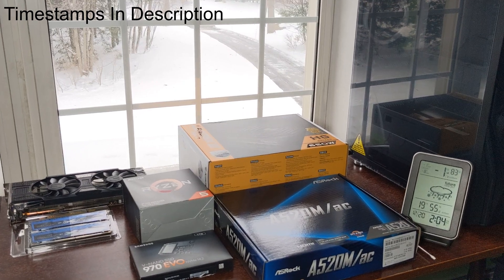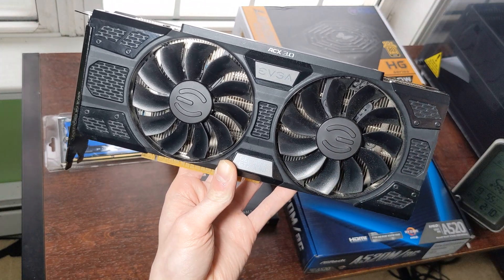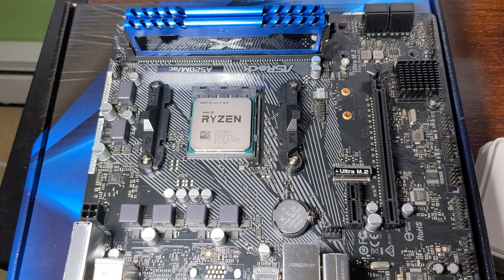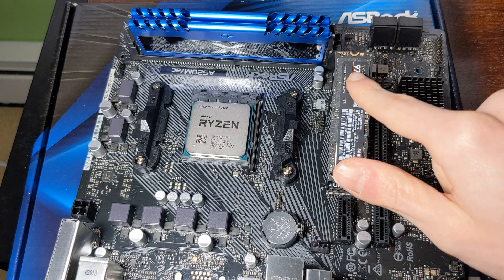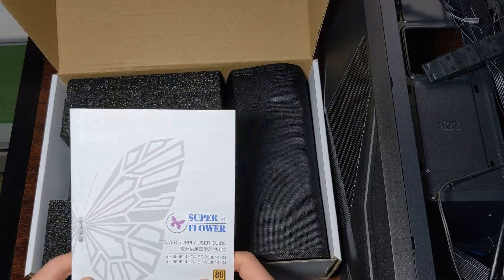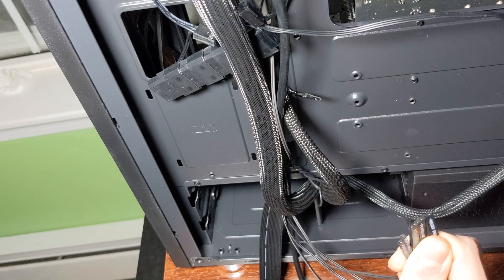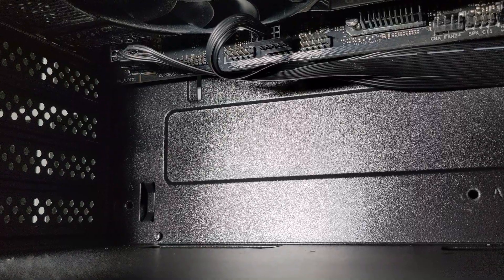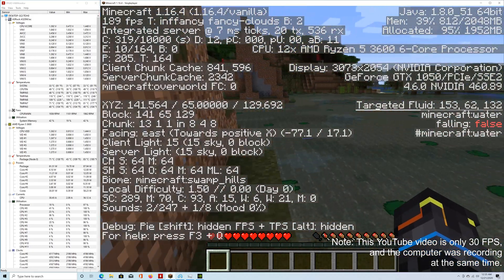Best Budget Gaming PC [2021] [Full Build] - AMD Ryzen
Total cost as shown: $705
Total cost with RTX 3060 ti (at MSRP): $1,054

With a modern graphics card, this should run just about all modern titles perfectly (good luck getting a new GPU right now, though).

Part list:
- AMD Ryzen 5 3600 (Ryzen 5 5600x recommended for a premium)
- 1TB Samsung 970 Evo SSD
- 2 pack of 8GB DDR4-3600
- Montech Fighter 500 Case
- Super Flower Leadex 3 Gold PSU
- AsRock A530M/ac Motherboard
- A cheap GPU (We used a GTX 1050 2GB, but I would recommend an RTX 3060 Ti or better)

0:00 Intro
0:22 Parts
03:04 Motherboard
03:25 CPU
04:23 RAM
05:14 SSD
06:12 CPU Cooler
08:12 Case
09:13 IO Shield
09:33 Motherboard Install
10:58 Power Supply
13:29 Graphics Card
15:24 Cables
16:29 WiFi Antennas
16:32 Startup
17:08 BIOS Settings
17:30 Drivers
18:01 Testing

This was built for my cousin for the holidays.

●Danny Evo & potatofries - Hidden Truths [Bass Rebels Release]
Chill Guitar - TheRelaxedMovement